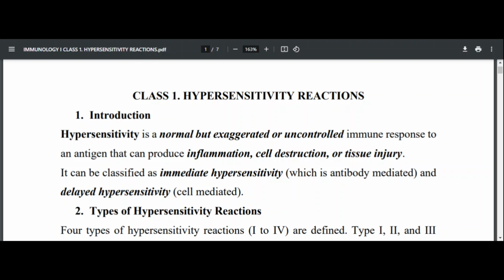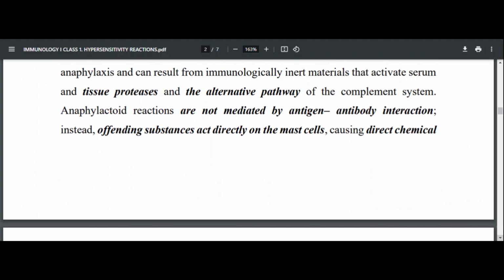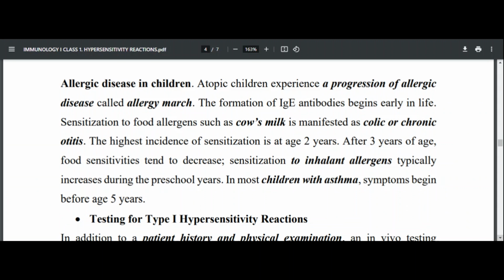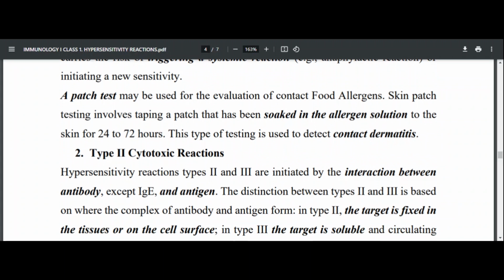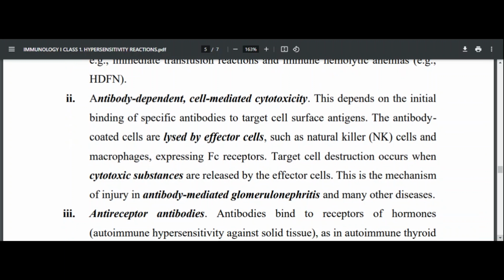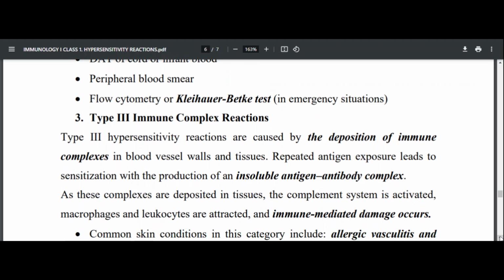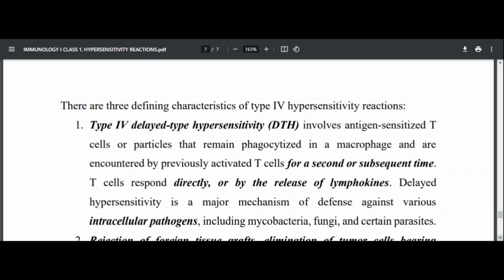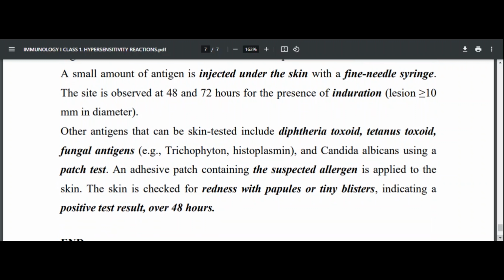HYPERSENSITIVITY REACTIONS TYPES I,II, III, IV AND LAB TESTING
This video provide full-detailed explanations about Different types of Hypersensitivity reactions which include Antibody mediated (Type 1, 2, 3); and cell mediated (type 4).
It provides disease examples and laboratory testing approaches.